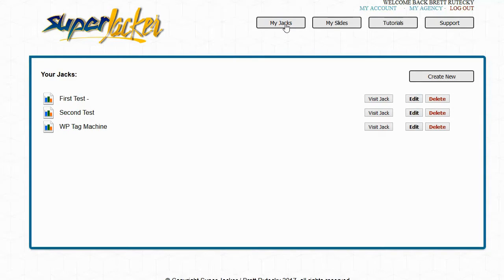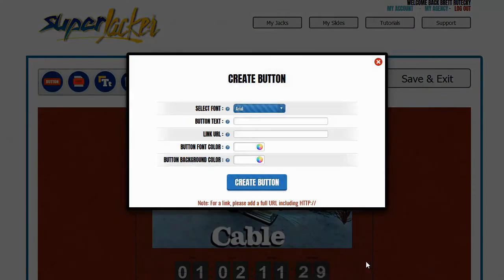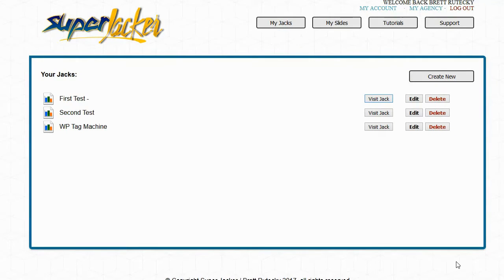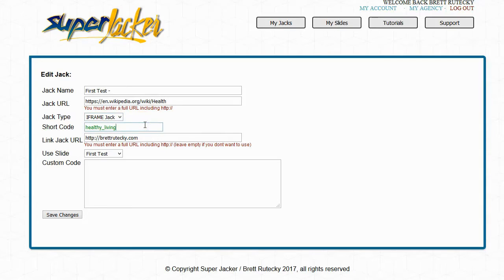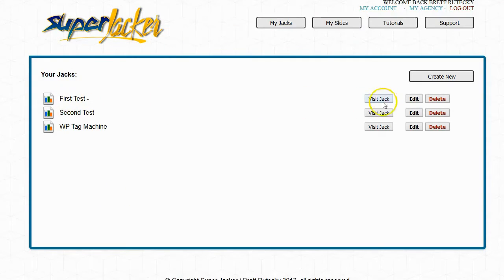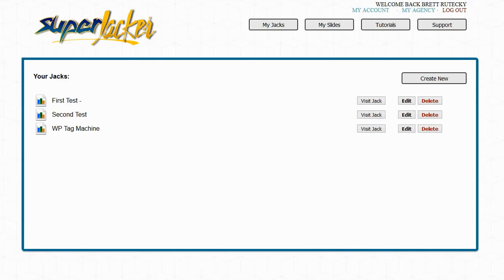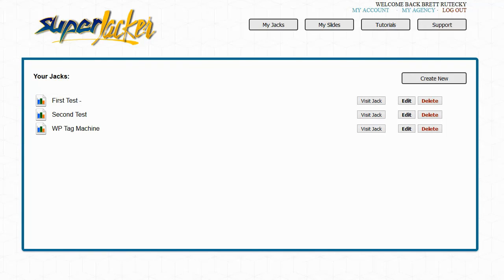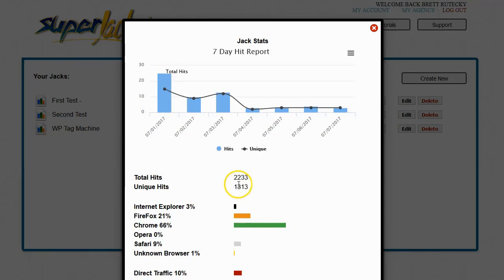SEnuke TNG Pro [Bonus] - Super Jacker Demo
In this video, I'll reveal my bonus for SEnuke TNG Pro - The powerful cloud-based Super Jacker Software.

Get your copy of SEnuke TNG Pro, along with my special bonus,

senuke free
senuke xcr full tutorial
senuke full
get senuke tng
how to senuke software
senuke inferno
senuke version new
senuke tng project linking
senuke tng project linking tool
senuke review 2017
senuke xcr review
senuke tng review bonus
senuke tng software
senuke tutorial
senuke templates
senuke tng cracked
senuke v.4.20
tutorial senuke v.4.20
senuke tng wizard
senuke xcr training
senuke xcr turbo wizard
senuke x tutorial
senuke 2017
senuke 2016
senuke tng 2016